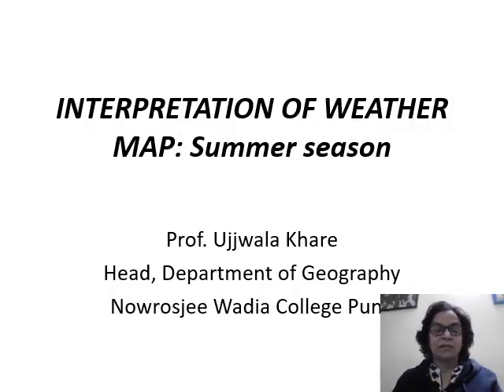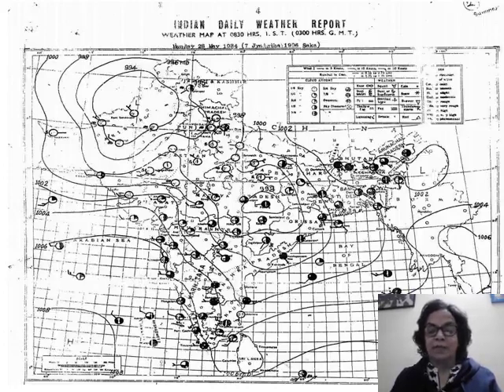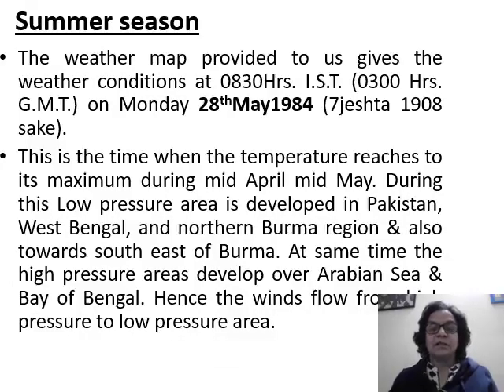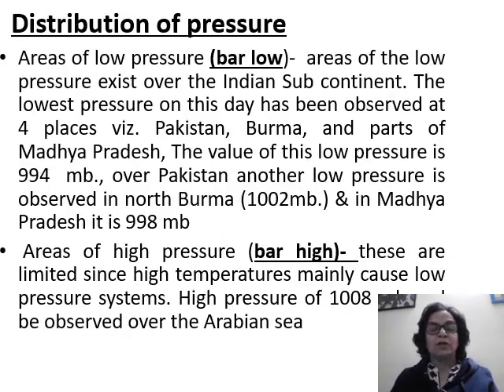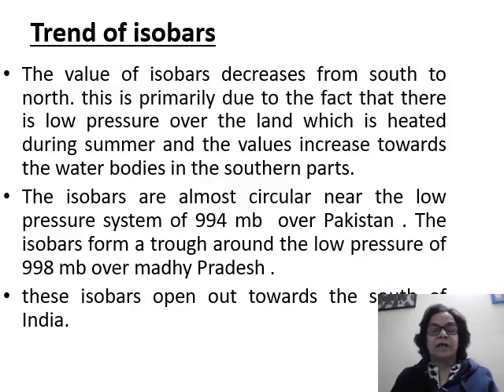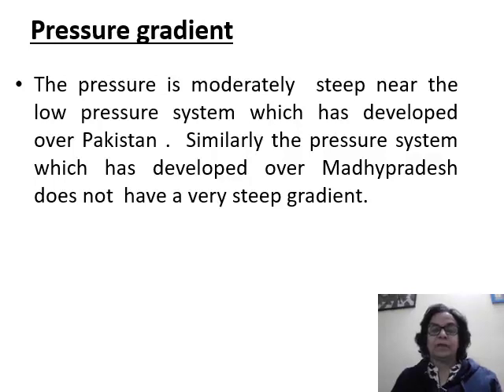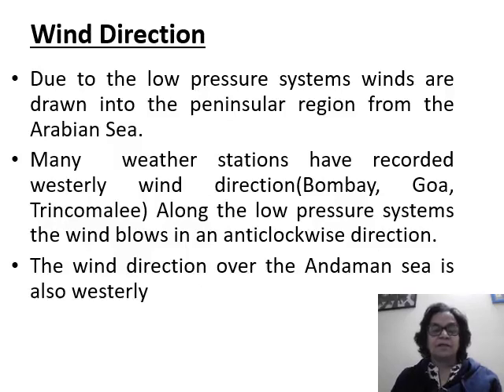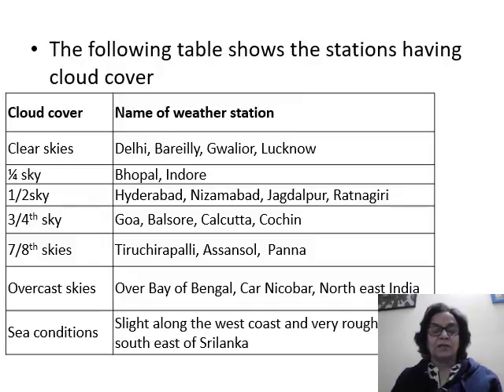Interpretation Of Weather Map - Summer Season